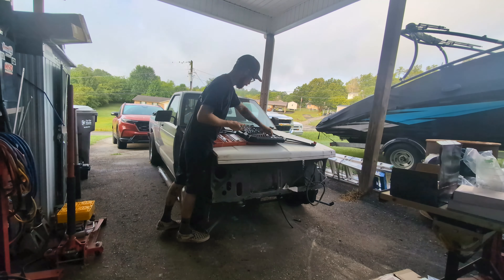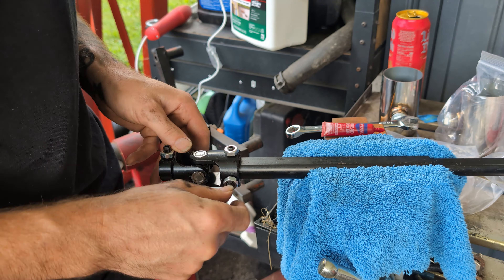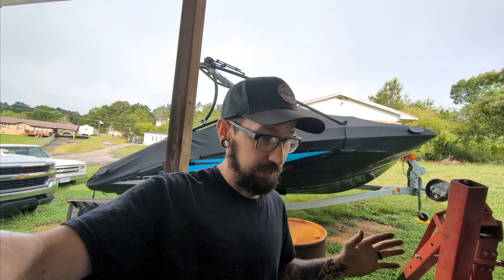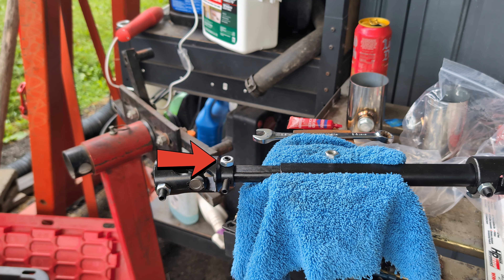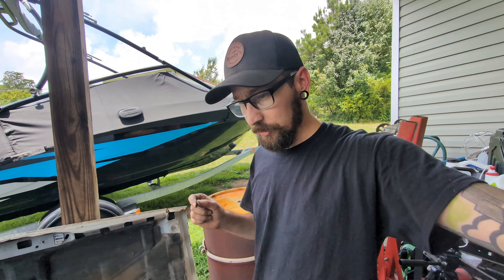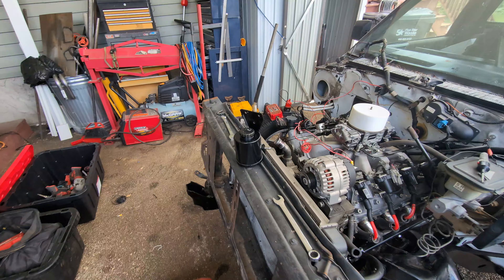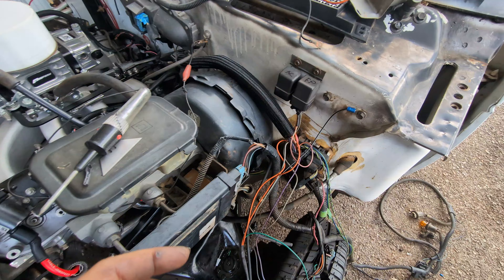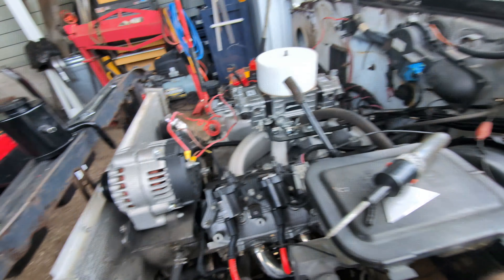Using an M12 Milwaukee Battery to Power My Truck!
Another week of all the little things on the LS swap s10 build. I did figure out a pretty cool way to test all the electrical work on the truck and diagnose any issues before we stick a battery in and try to fire it up.